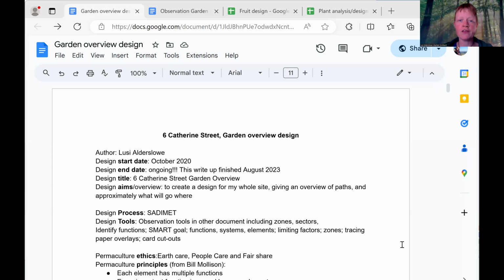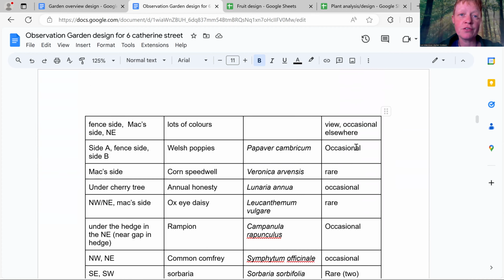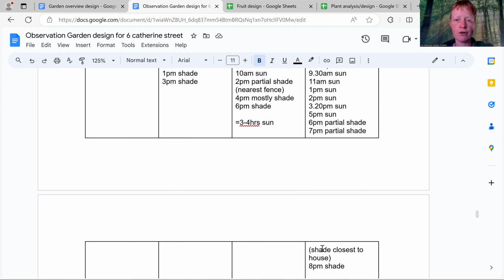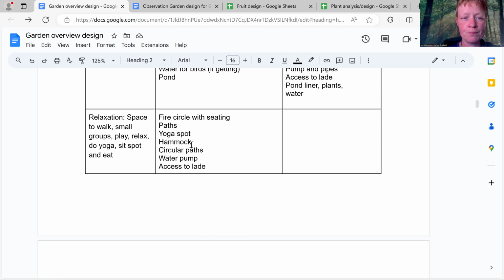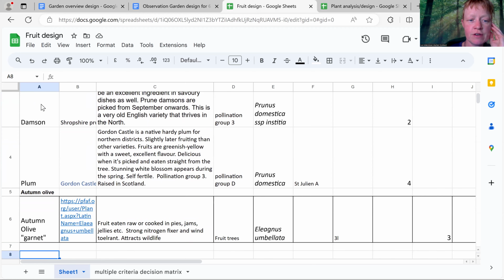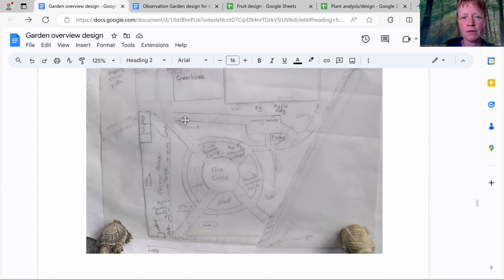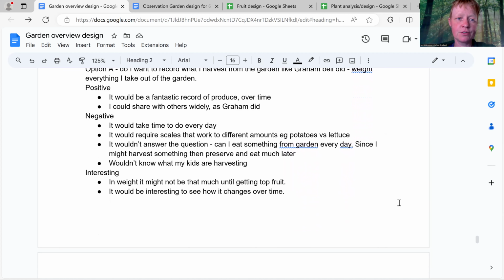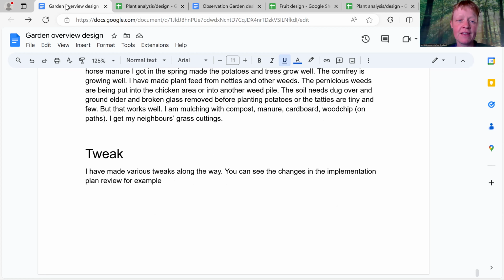Lusi's garden overview design